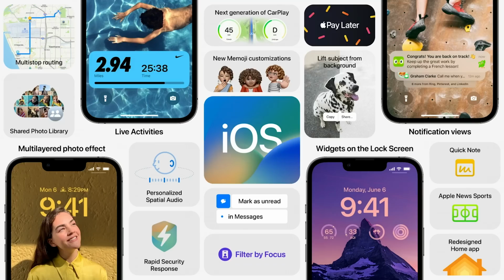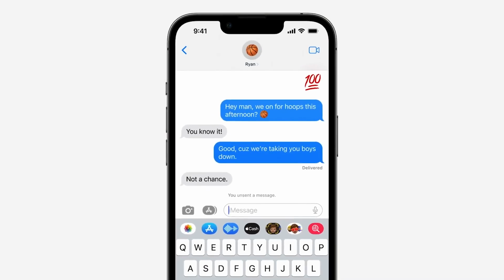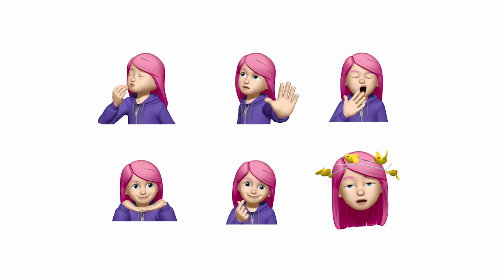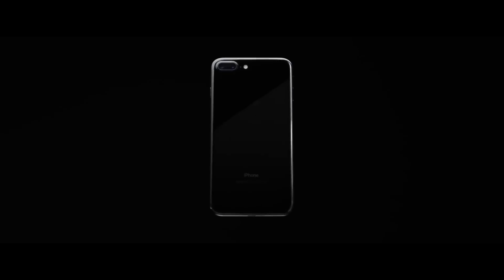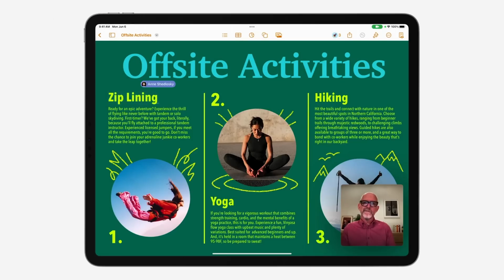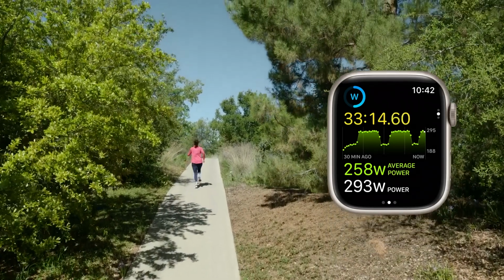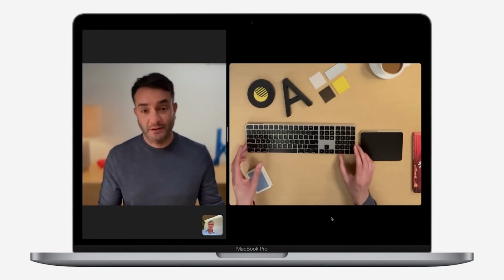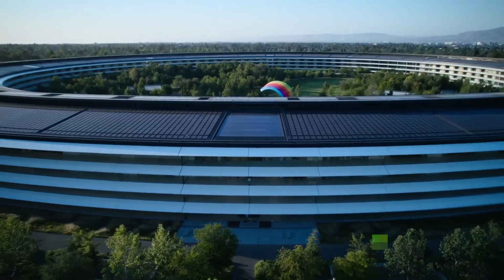What Apple Didn't Tell You About iOS 16, iPadOS 16, watchOS 9 & macOS Ventura!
It's the big features that matter from WWDC22 and all-new details and features that Apple didn't tell you!